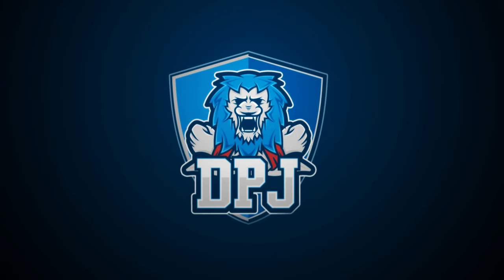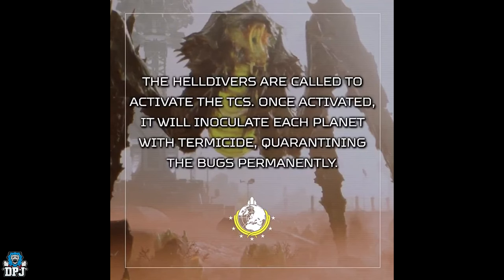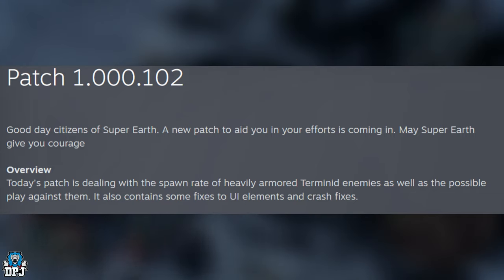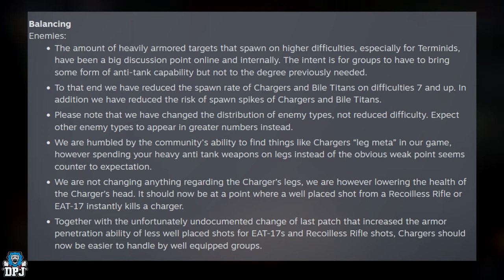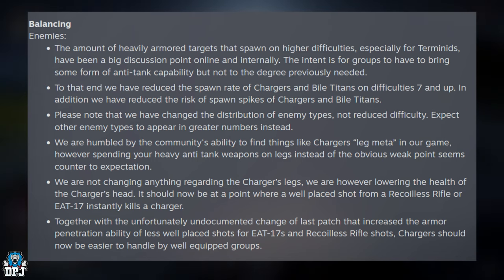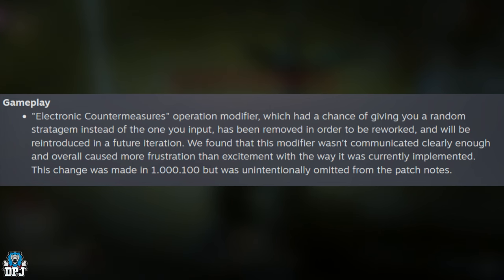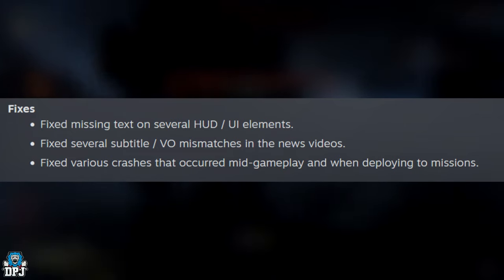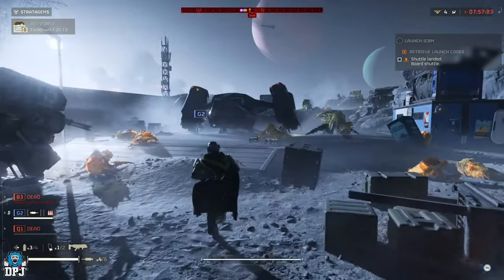Helldivers 2 - New MAJOR ORDER DETAILS & Massive New UPDATE PATCH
New Helldivers 2 patch update with patchnotes plus a brand new major order in game. All details in todays video guide.

00:00 Helldivers 2 - New Major Order Details & New Patch Update Video Intro
00:46 New Major Order Gameplay Trailer
01:22 New Major Order Details & Gameplay Requirements
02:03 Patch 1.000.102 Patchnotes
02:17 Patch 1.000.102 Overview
02:49 Enemy Balancing
05:35 Gameplay
06:37 Fixes
07:03 Known Issues